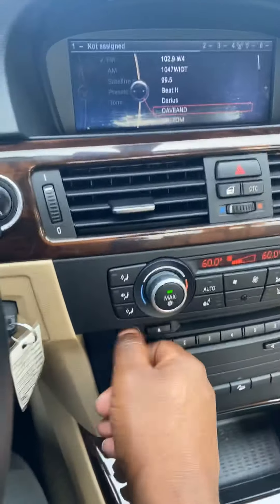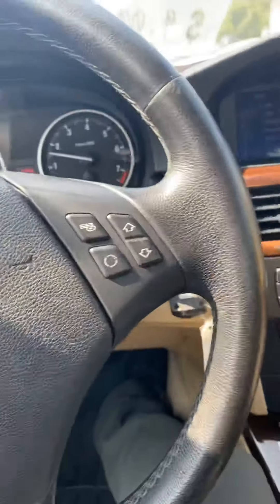Test drive for Steve Hightower